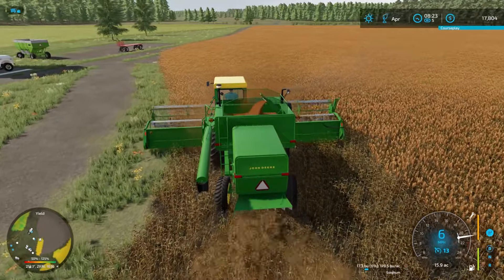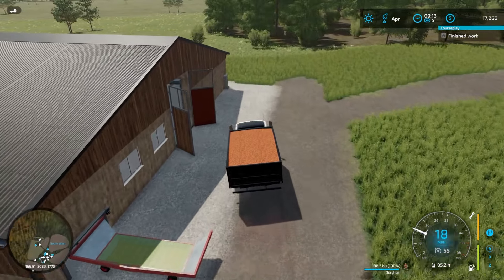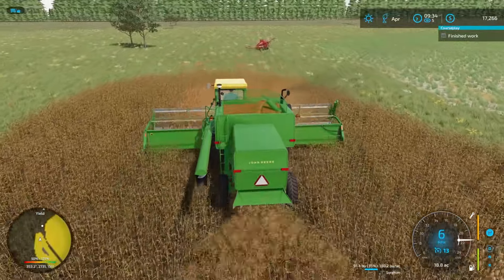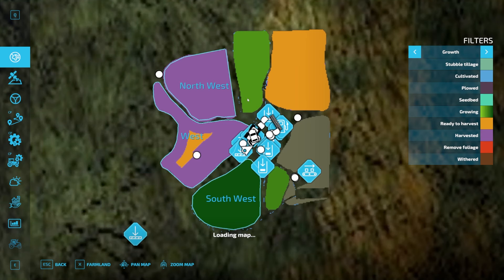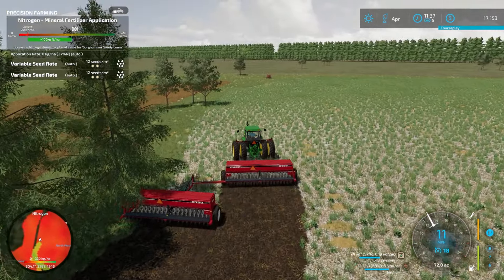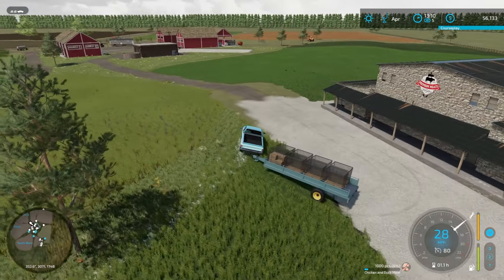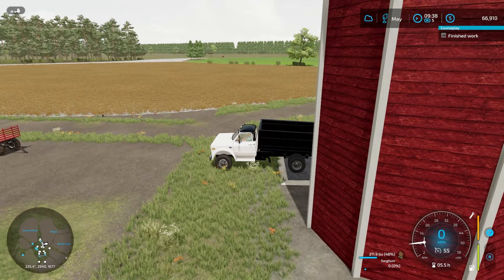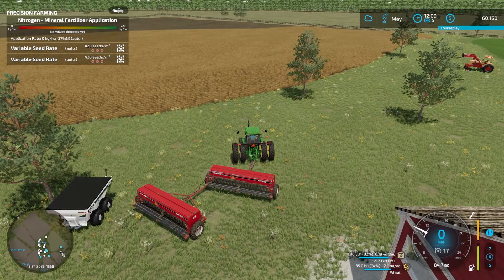The Great Sorghum Harvest | Old School 24 | Farming Simulator 22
My PC
Computer Case